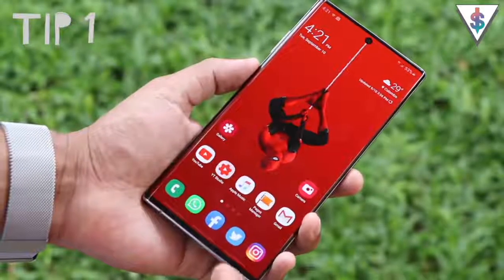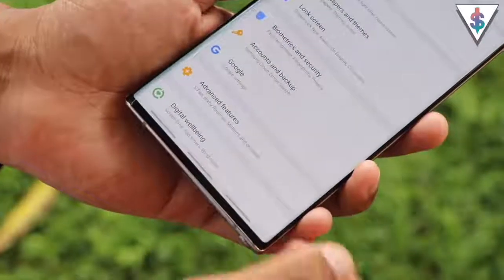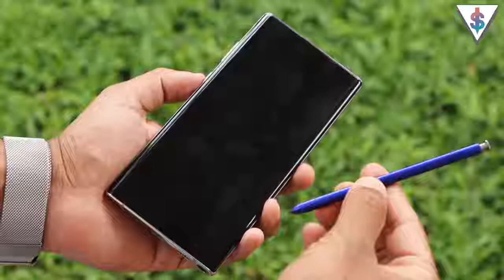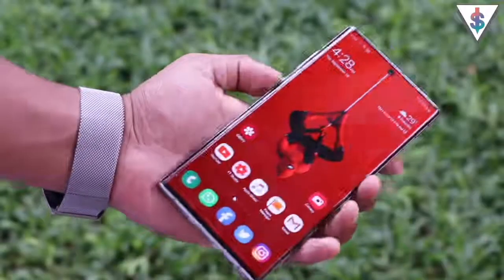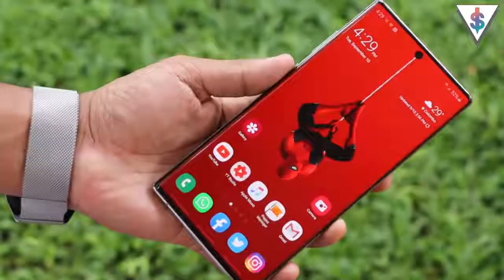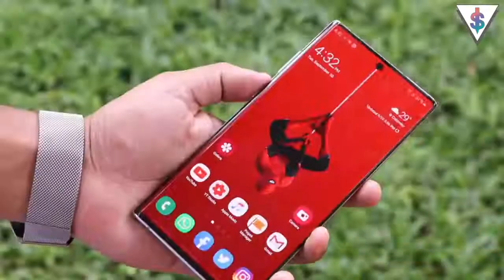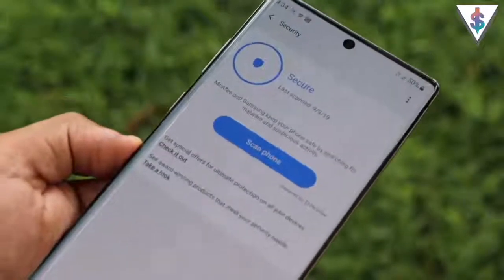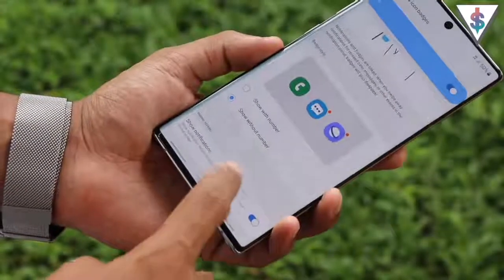10 awesome software Tips for the Galaxy Note 10 or Galaxy Note 10Plus 🇱🇰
If you own a Galaxy Note 10 or Galaxy Note 10Plus or any other recent Samsung smartphone with the OneUI skin, you're going to find this video extremely useful! Let's explore some awesome software tips for the Galaxy Note 10 or Galaxy Note 10Plus.

⬇ Send Fan Mail or products to review ⬇

Andro Dollar,
No.3,
Station Road,
Egodauyana,
Moratuwa,
10400,
Sri Lanka